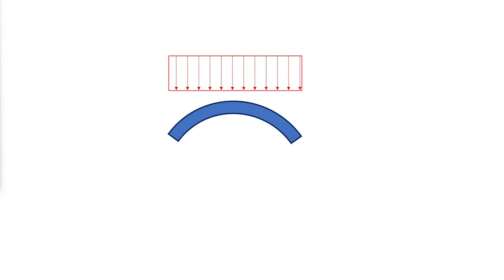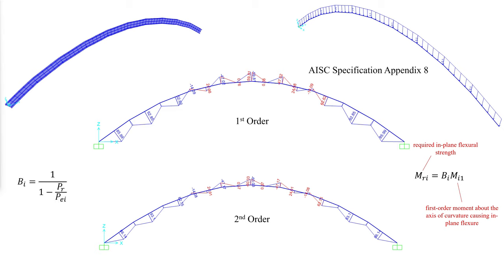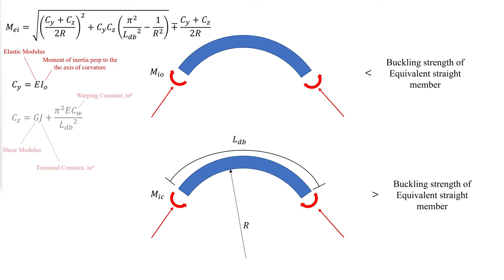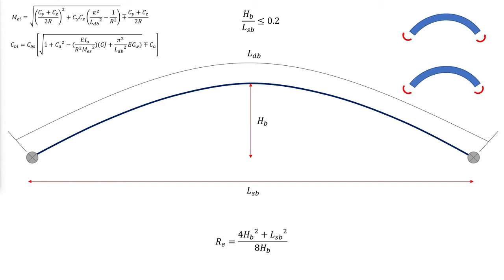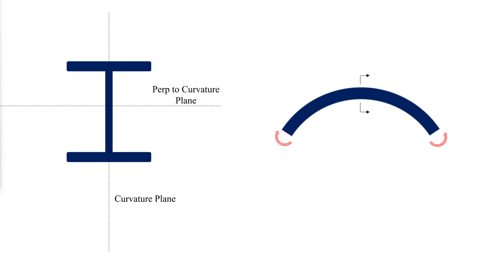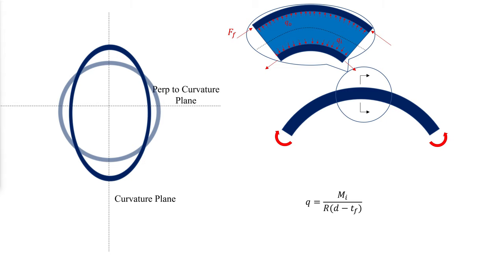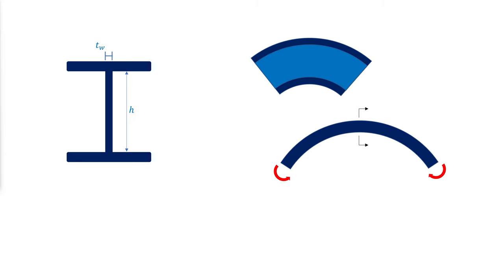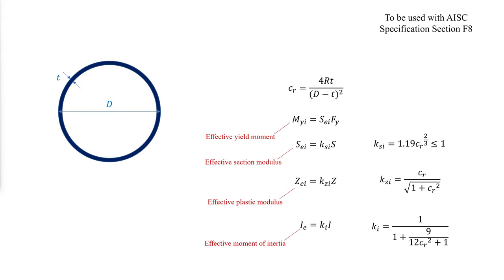How to design Arch bridges for flexure@FrameMindsEngineering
Description:
Dive into the complexities of curved structural members in building designs with our in-depth exploration. This video delves into the significant impacts of curvature on lateral-torsional buckling strength and how the AISC Specification Chapters B and F apply to these members. We offer a detailed analysis of first-order and second-order moments in simply supported beams, discussing the evaluation methods for moments in both undeformed and deformed geometries.

Discover how second-order moments in curved members can be accurately calculated through second-order analysis or by amplifying moments from a first-order analysis, adhering to the AISC Specification Appendix 8. Learn about the calculation of in-plane flexural strength, the application of amplification factors, and the crucial understanding of axial strength and elastic in-plane critical buckling load, as highlighted in our previous video (link in description).

We further explore the instability caused by flexure in the plane of curvature, noting the differences in buckling strength between members with closing and opening moments. The video explains the calculation of the elastic critical lateral-torsional buckling moment, developed length, and factors affecting the buckling strength in the presence of discrete bracing systems.

Understand the revised lateral-torsional buckling modification factor for curved members and how it considers the effects of curvature. For parabolically curved doubly symmetric members, we discuss the lateral-torsional buckling strength and the method for calculating an equivalent radius for accurate flexural strength estimates.

The video emphasizes the importance of calculating member strength under combined axial and flexural loads as per AISC Specification Chapter H and the verification of member strength along unbraced segments. The axial load variation and the selection of proper axial load ratios for in-plane and out-of-plane buckling are discussed in detail.

Additionally, we address the effects of cross-sectional distortion on flexural strength and stiffness in curved members, including the radial force distribution and its consequences on local bending and buckling. The video covers design models for unstiffened and stiffened elements, evaluating nominal flexural strength and the impact of longitudinal flexural stresses.

Explore the challenges of web bend-buckling in members with small-radius bends and the evaluation of nominal in-plane flexural strength for this limit state. We conclude with insights into the effects of ovalization on the strength and stiffness of straight and curved round HSS members and how to account for this phenomenon using effective parameters as per AISC specification section F.

For a comprehensive understanding of these advanced structural analysis concepts and their practical applications, ensure to watch our previous video for foundational knowledge (link below).

🕒 Timelines:
00:00 Introduction
00:51 Difference between first and second order analysis
01:16 How to determine required moment and axial loads
02:14 Lateral Torsional buckling
02:48 Lateral Torsional buckling Method 1 for circular arches
03:40 Lateral Torsional buckling Method 2 for circular arches
04:30 Lateral Torsional buckling for parabolic arches
05:33 Combined flexural and axial loads
06:52 Distortion of unstiffened members
09:23 Distortion of stiffened members
09:56 Web buckling due to radial forces
10:26 Ovalization of round hollow sections due to radial forces